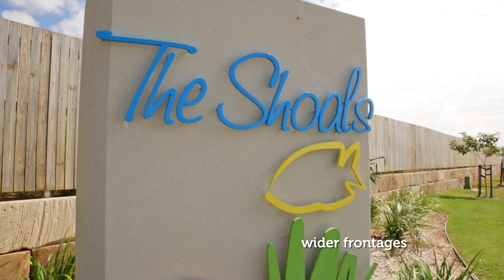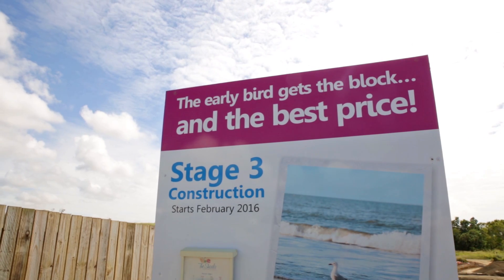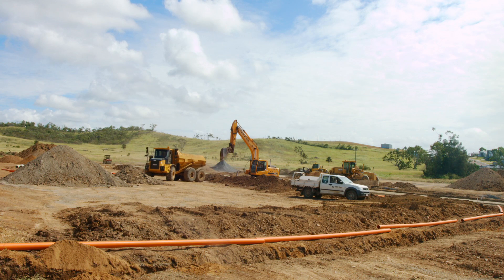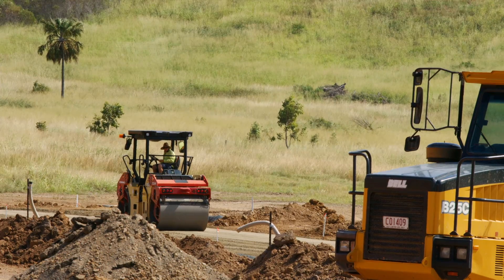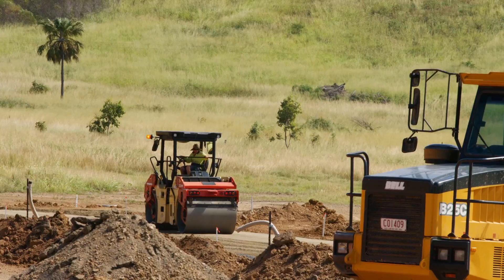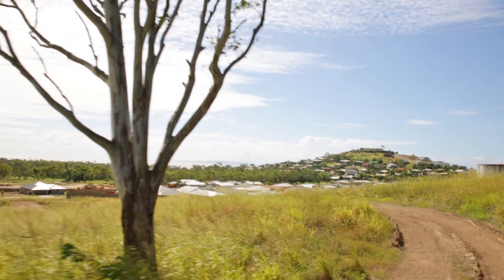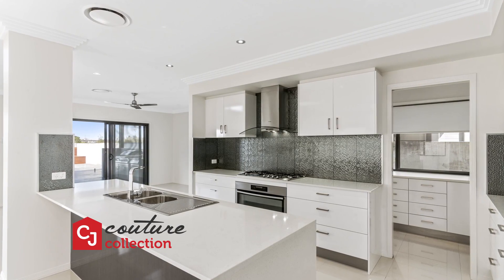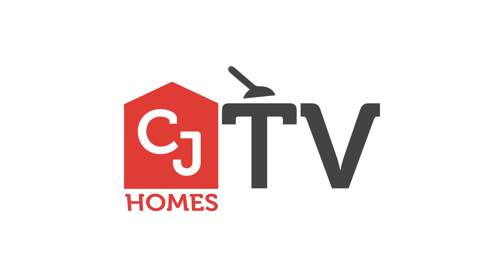CJ Homes | Rockhampton | The Shoals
Thinking about moving to the beach? The Shoals could be perfect for you, only 500 metres from the beach! What are you waiting for!